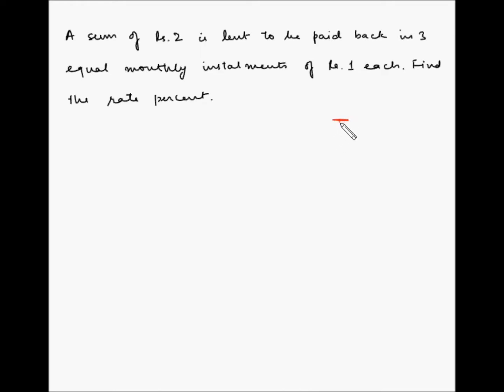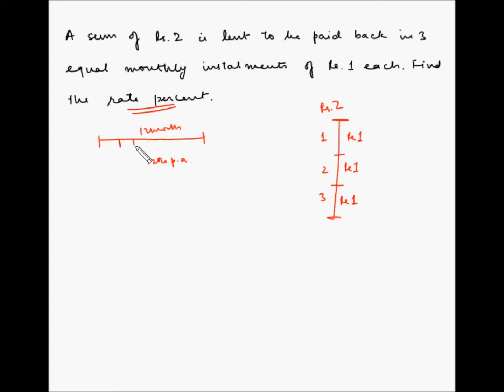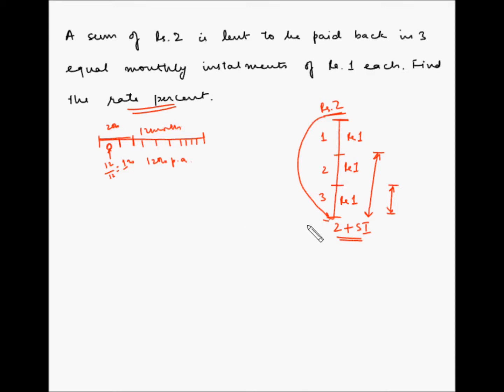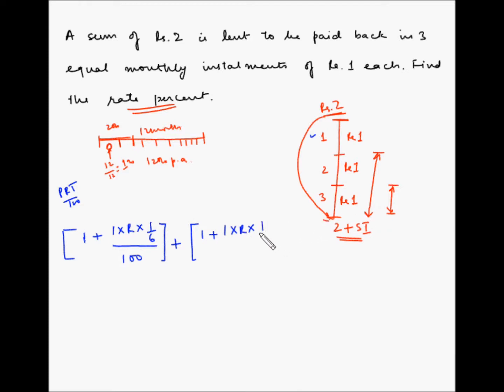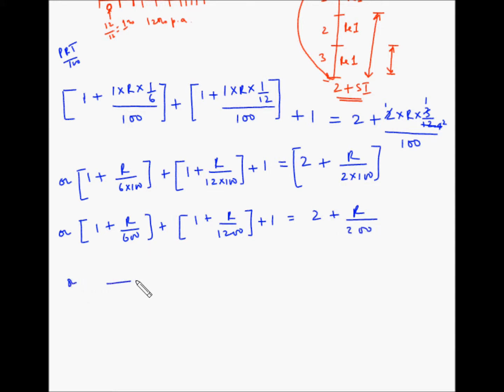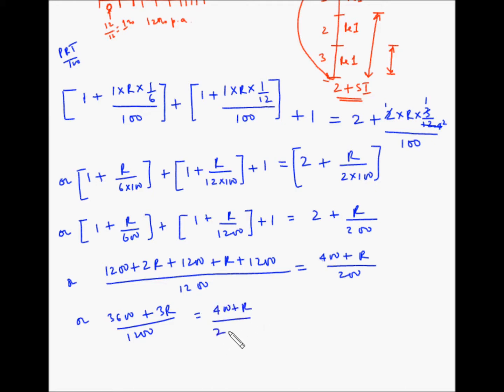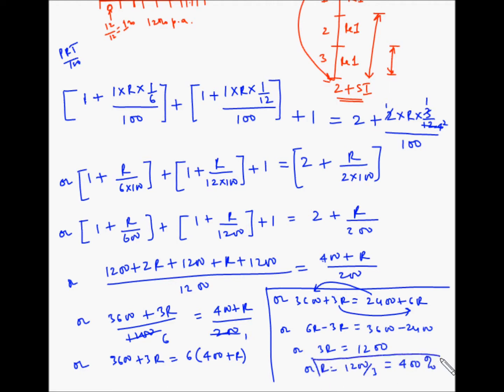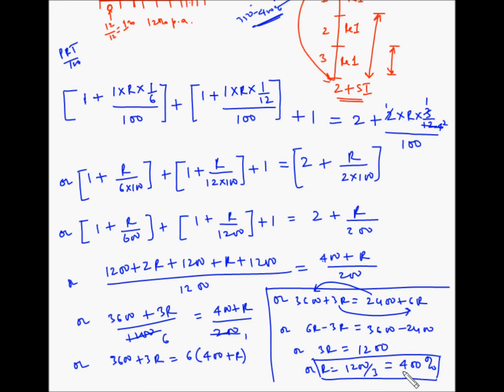Simple Interest - Example 13